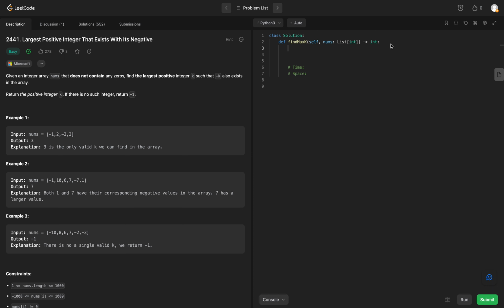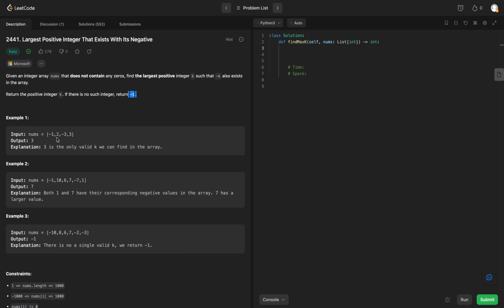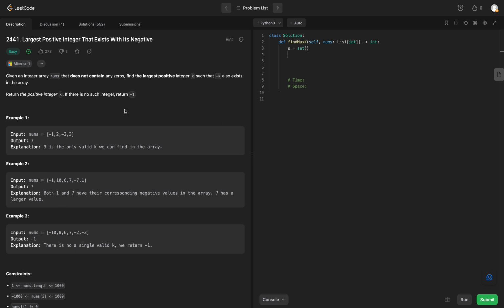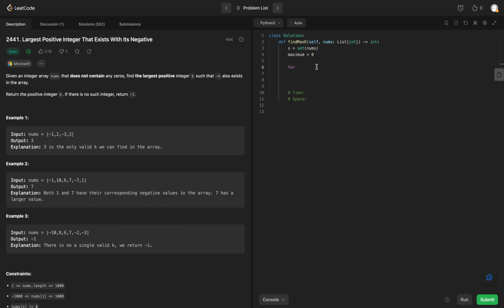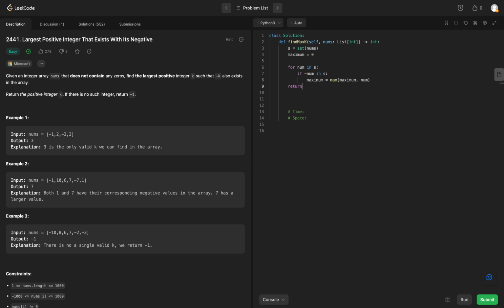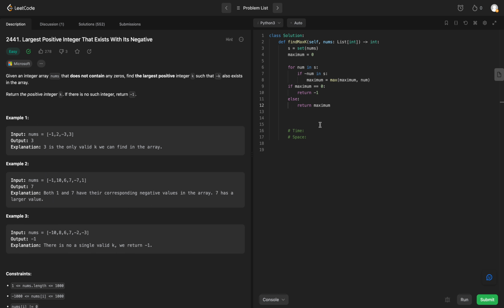LeetCode 2441 - Largest Positive Integer That Exists With Its Negative: A Microsoft Journey